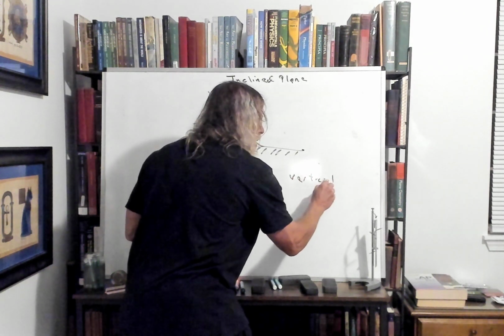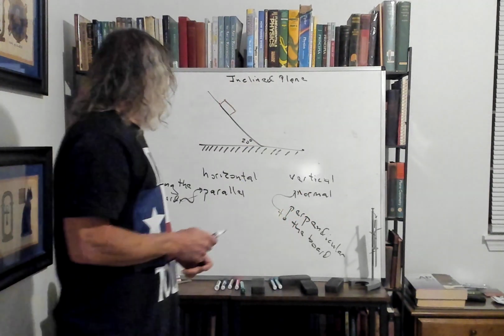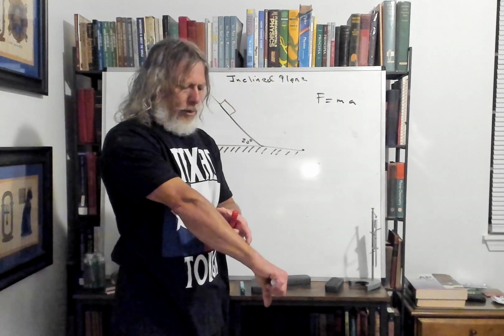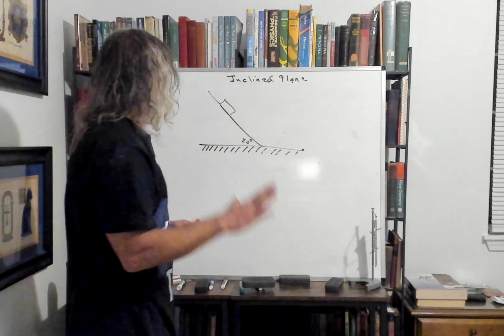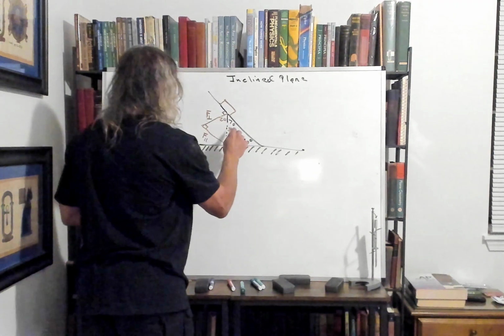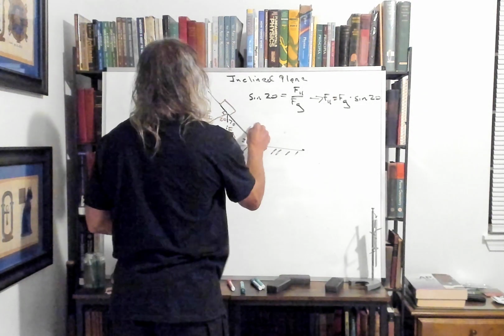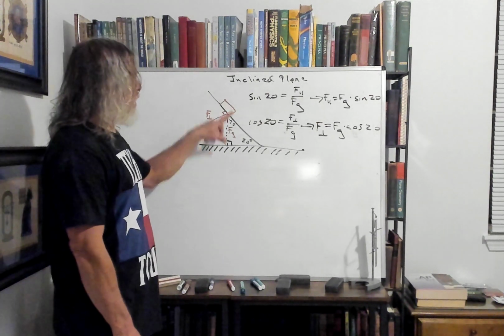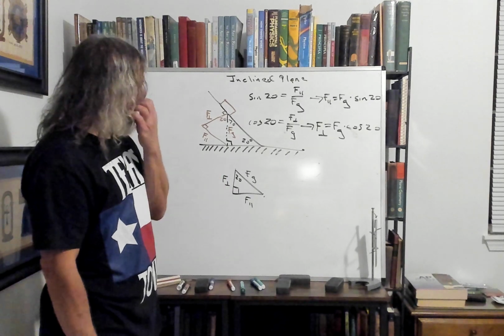The Inclined Plane: Angle, Parallel Force, and Perpendicular Force 2Nov2023